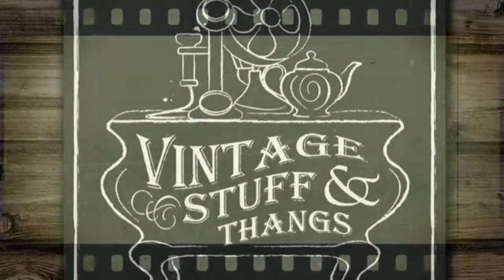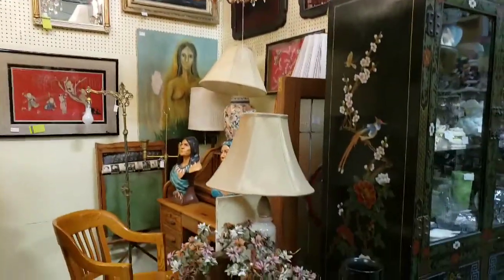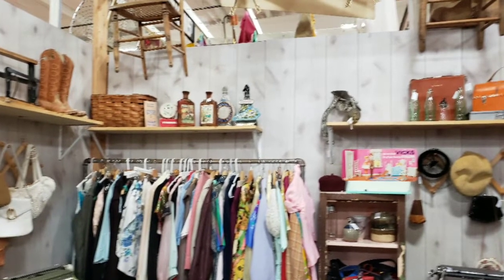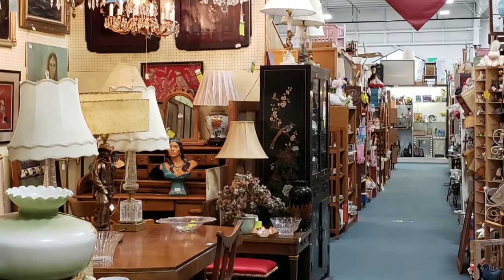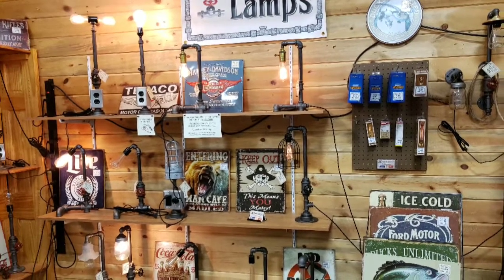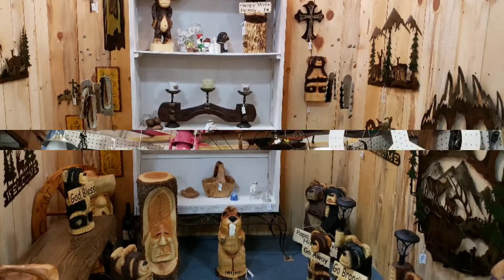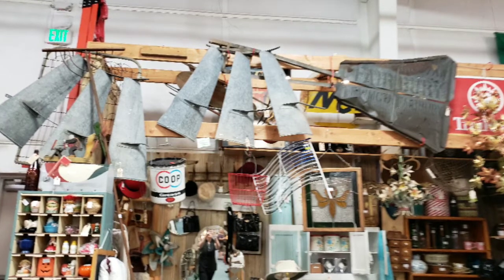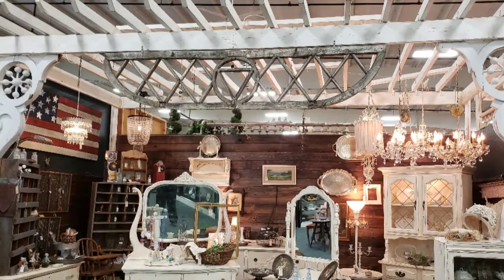Our Journey Begins..Brass Armadillo Antique Mall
We hit the BIG TIME and boy are we under the gun to get this 16x8 booth FILLED!!!

Come along and join us for all the behind the scenes fun that honey and I have learning and honing our new craft!